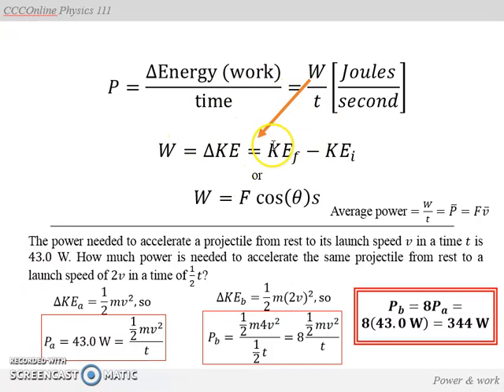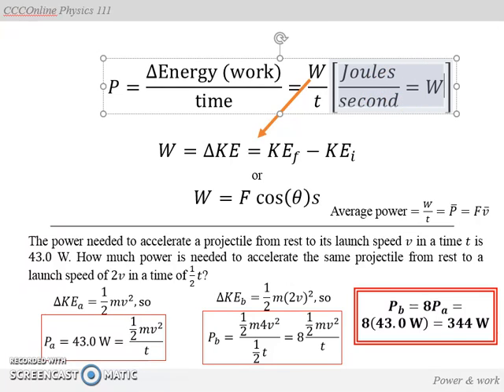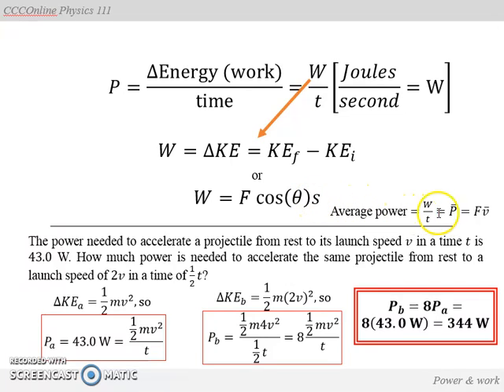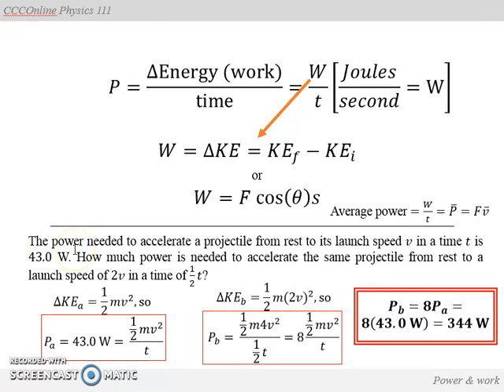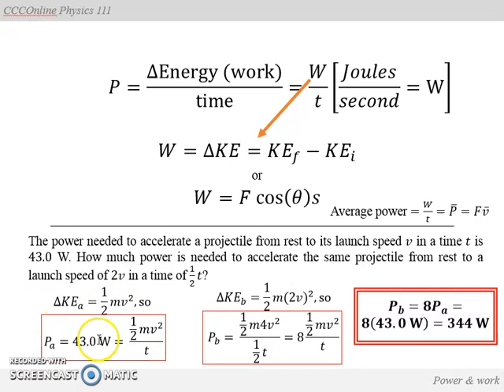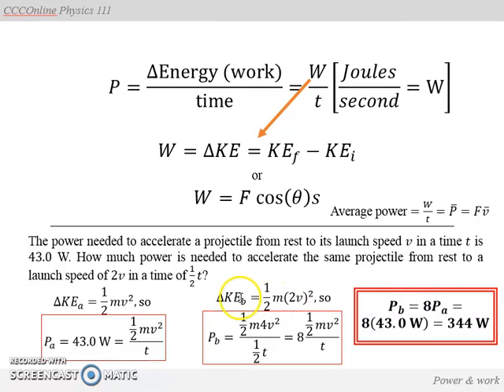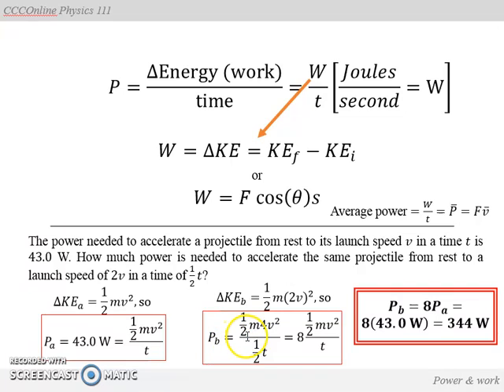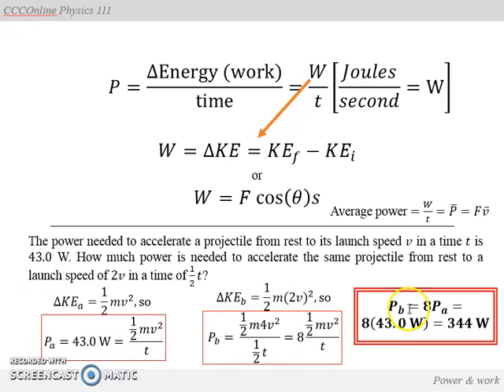Power and Work